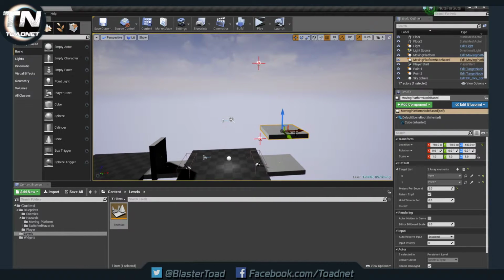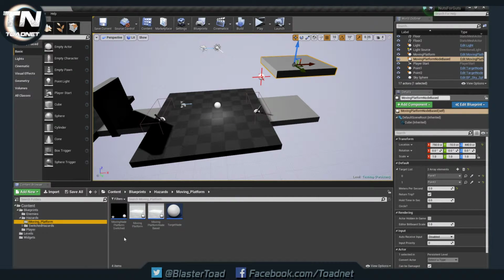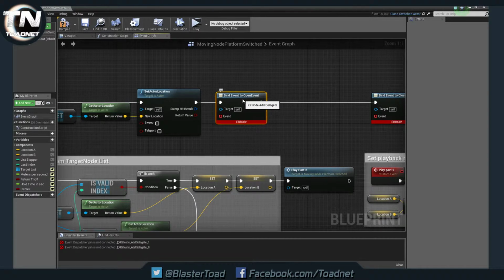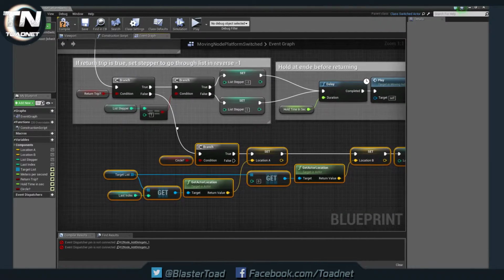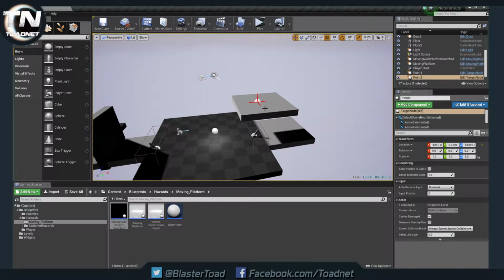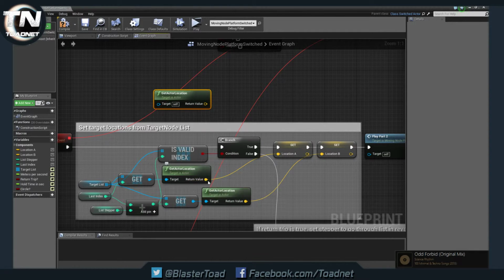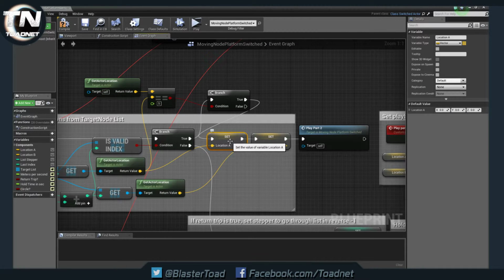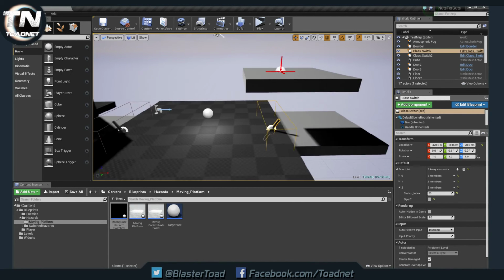UE4 Tutorial: Platform game: ep.08 Reparenting for switch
This episode we modify the node based platform to operate off our previously made switch.